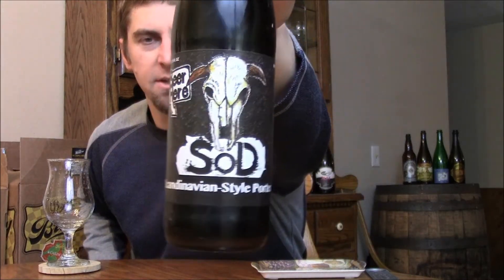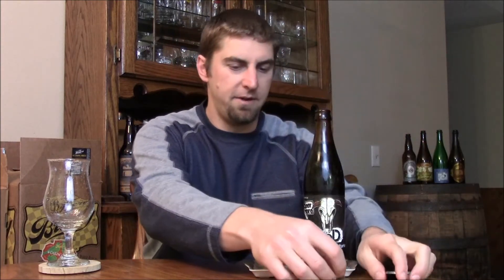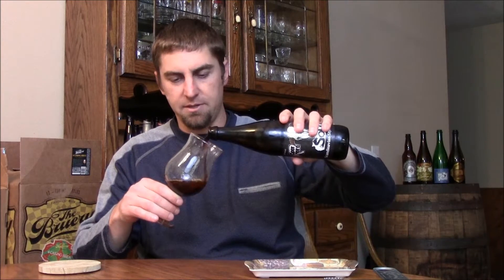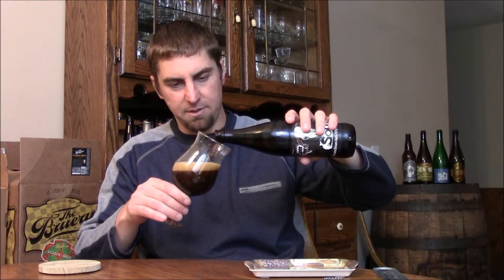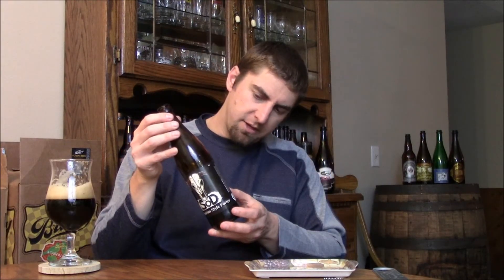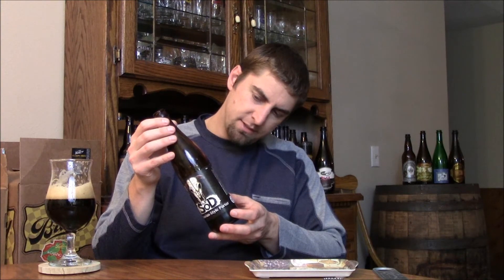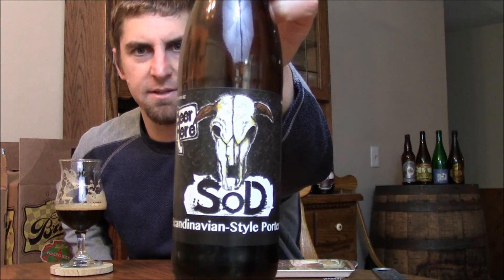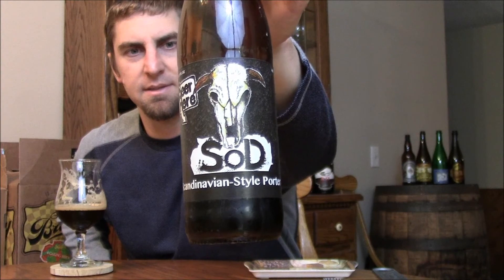Beer Here SoD Video Beer Review | San Diego Beer Vlog EP 387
Beer Here SoD, 7.5% ABV

"Scandinavian-Style Porter"

Thanks to Peter and Jakob for the beer!